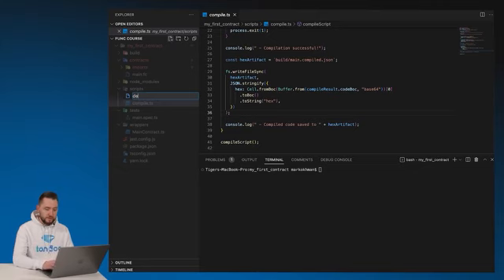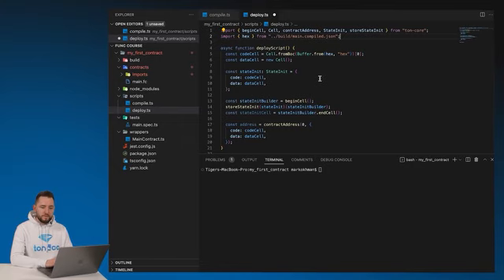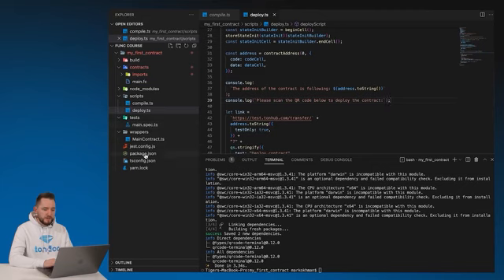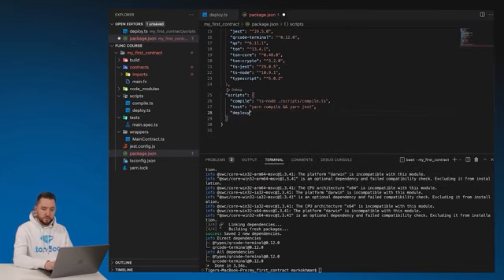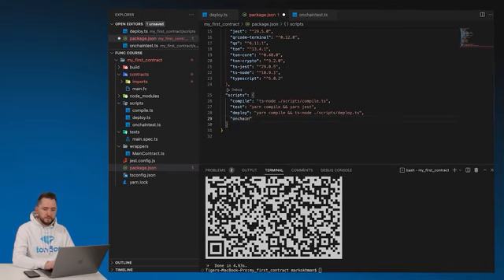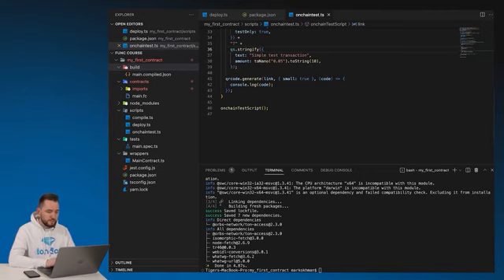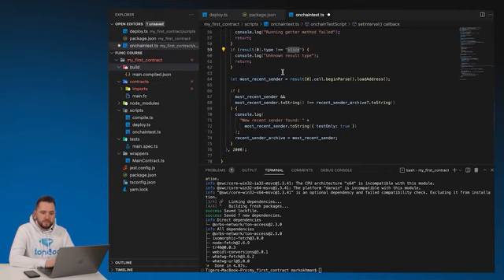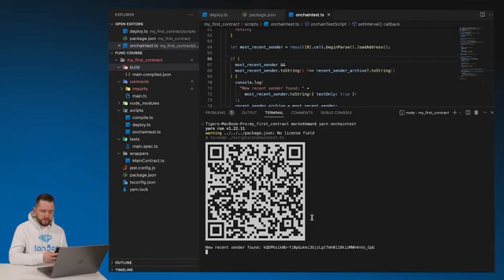3.5 Deploying smart contract